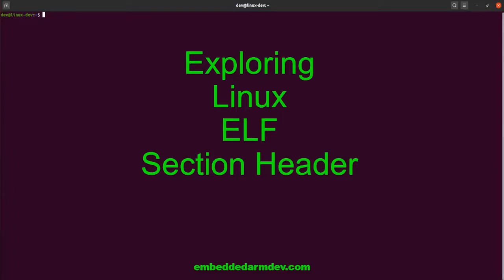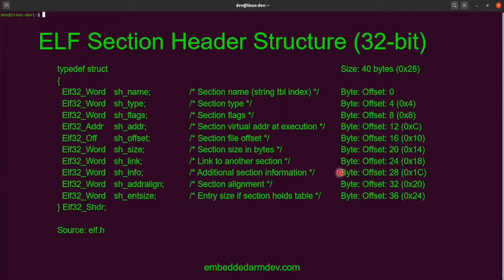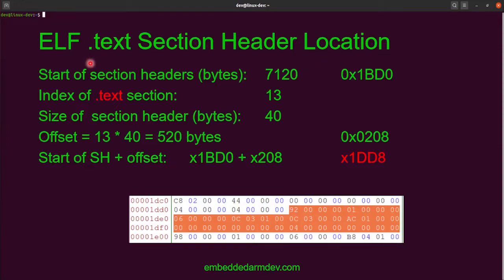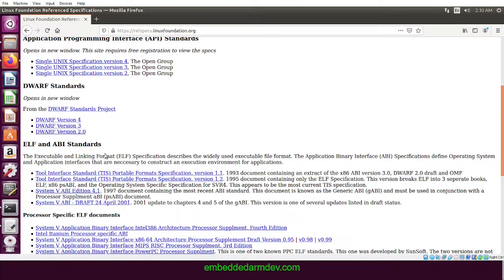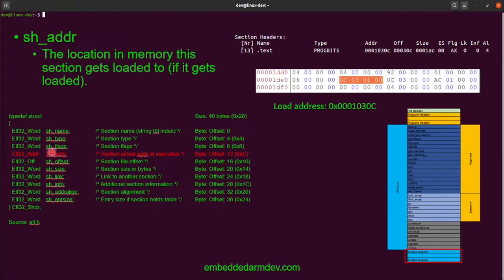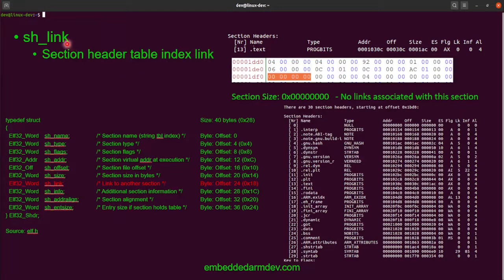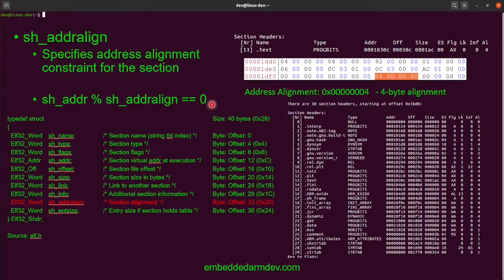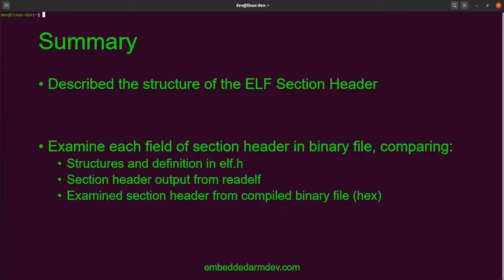Exploring the Linux ELF Section Header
In this video, I explore the structure of the Linux ELF section header.